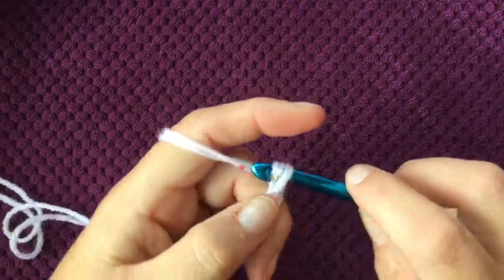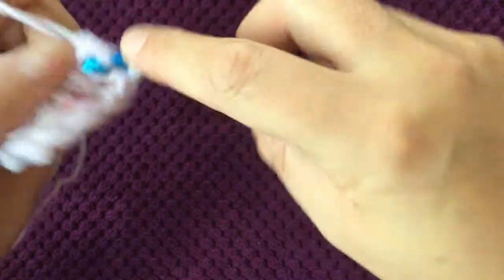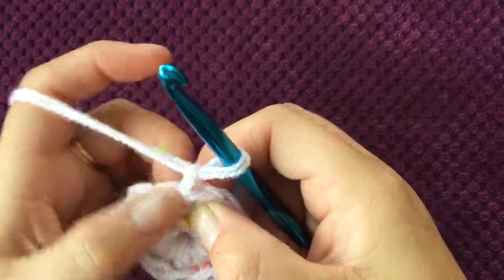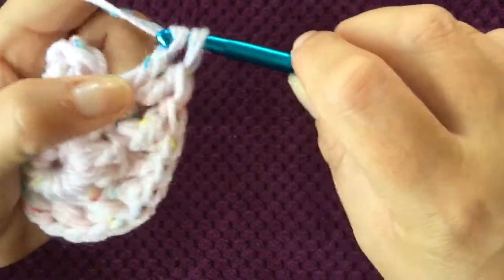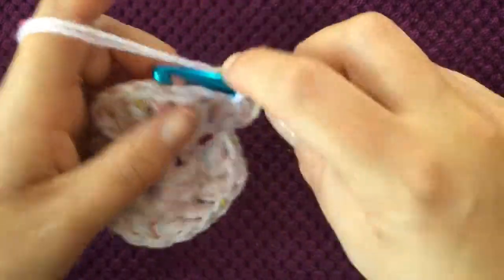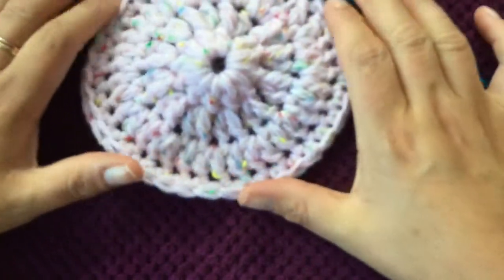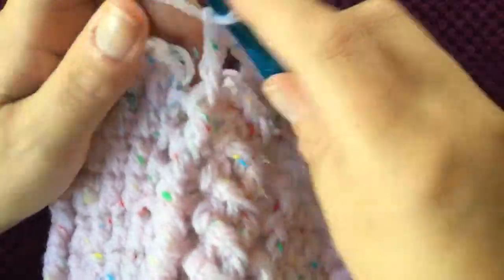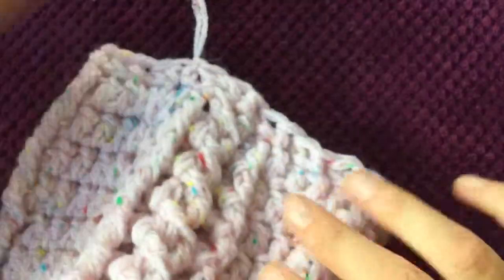Crochet Aran Hat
Wool I suggest for this hat is available from Amazon link is

Crochet an Aran hat using thick wool and a 7mm hook. This is really easy to follow as long as you know basic crochet stitches and hat is a traditional Irish hat. A basic crochet stitches tutorial is linked at the end of this video and other crochet hat tutorials. The hat in this tutorial will fit 6-12 months